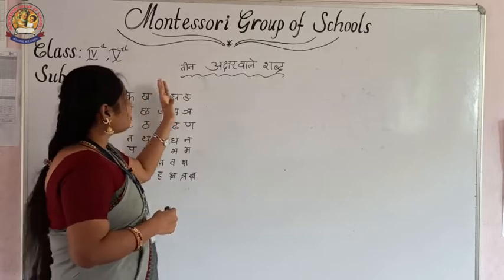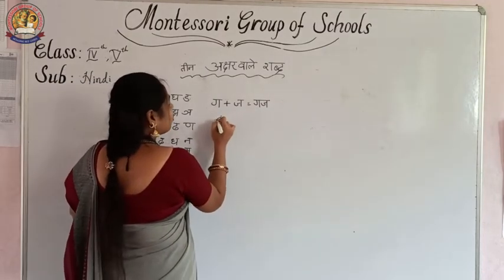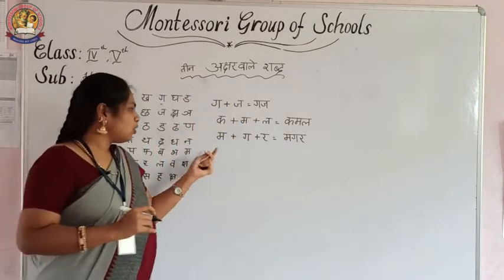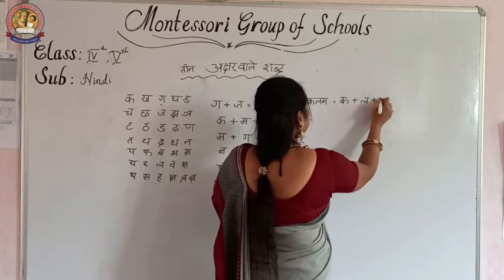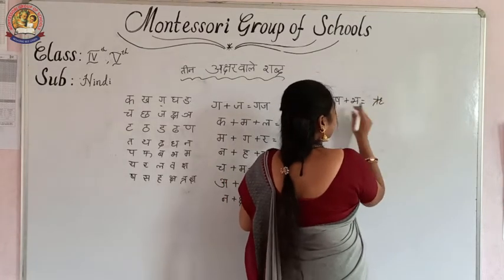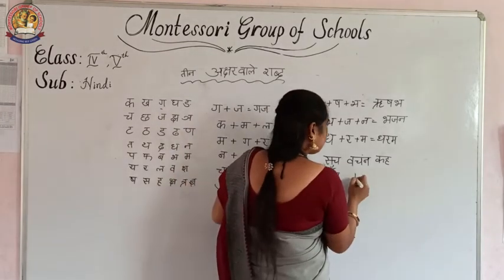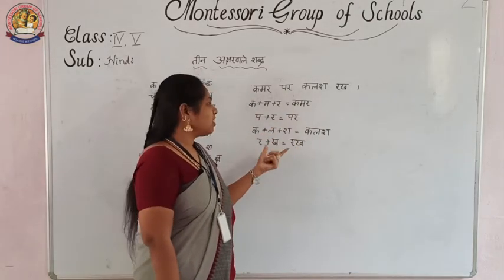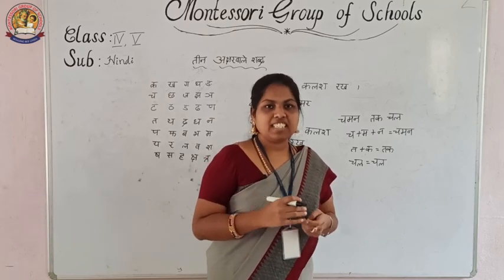IV&V Class Hindi Unit 06 25 06 2020